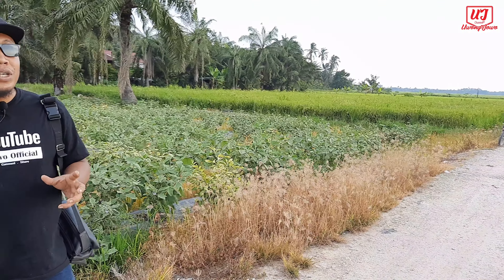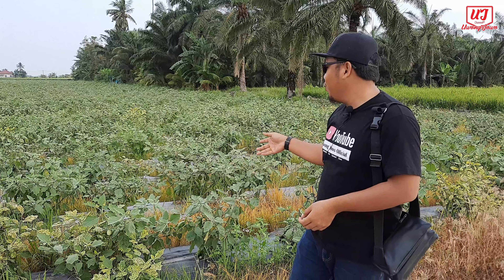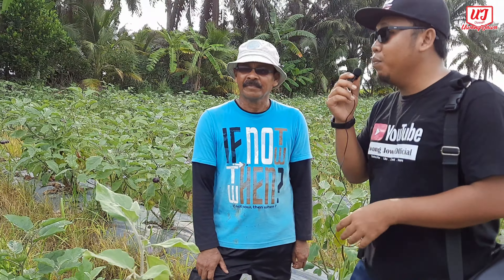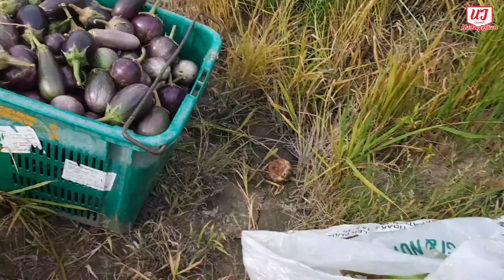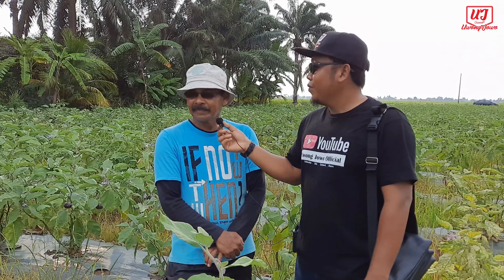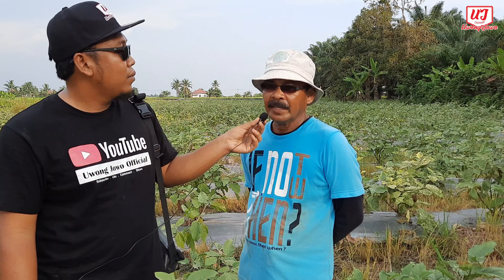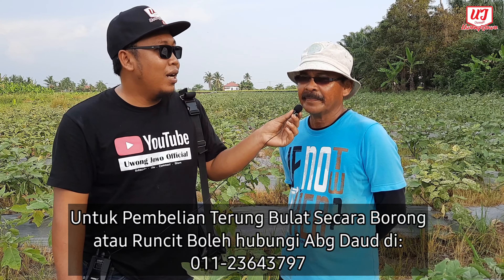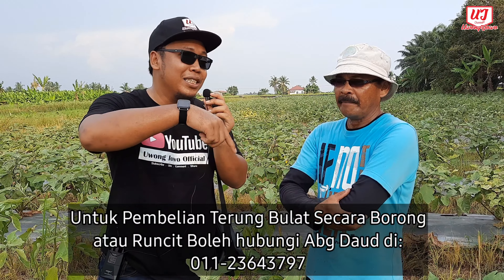[ Inspirasi ] Bekas Driver Bas Tanam Terung di Tengah Sawah Padi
UNTUK PEMBELIAN TERUNG BULAT SECARA BORONG ATAU RUNCIT BOLEH HUBUNGI ABANG DAUD DI TALIAN :

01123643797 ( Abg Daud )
Lokasi Di Sg Besar Seoangor

Jika anda suka dengan perkongsian dan ilmu yang saya sampaikan, manfaatkan pada orang lain dengan menekan butang share, like dan Komen

MOHON JASA BAIK ANDA SEMUA UNTUK Support channel kedua saya yang Penuh dengan penceritaan menarik iaitu ;

Dapatkan Baja Buah,Baja Subur dan beberapa Produk Usahawan Kami dengan Melayari kedai Shopee Uwong Jowo Official